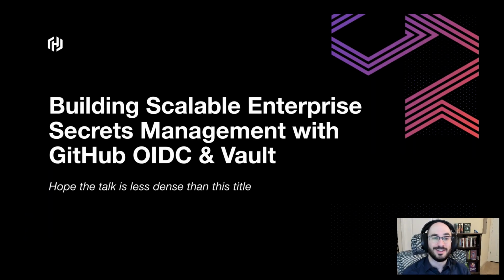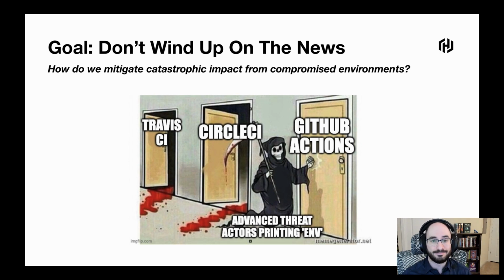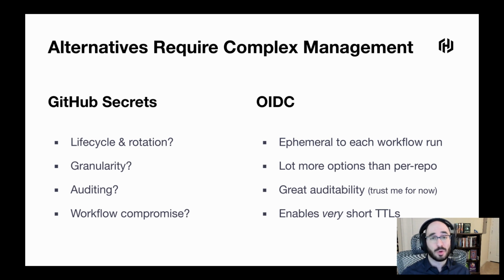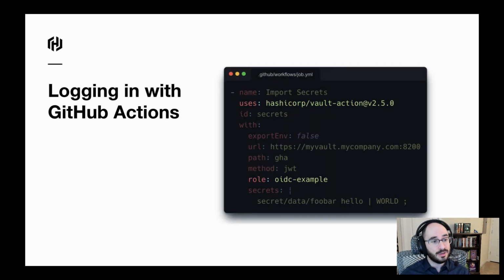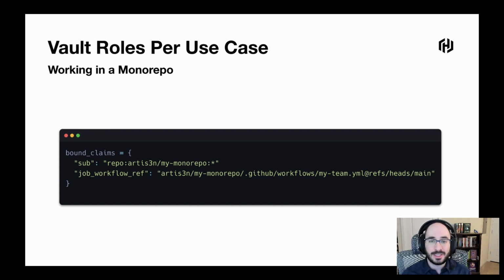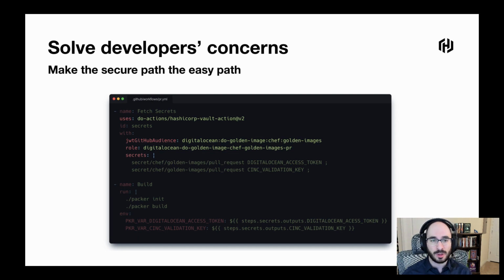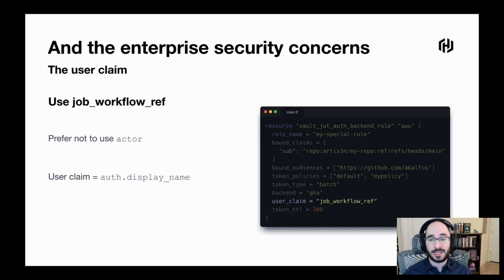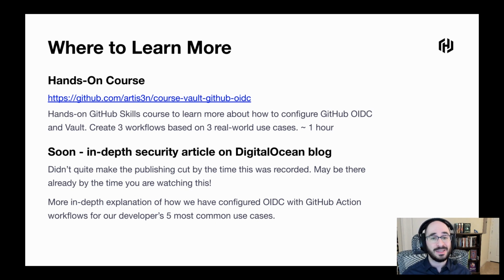Building Scalable Enterprise Secrets Management with GitHub OIDC and HashiCorp Vault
Software build pipelines are increasingly a vector for abuse, and storing long-lived credentials in solutions like GitHub Secrets adds risk and logistical challenges. GitHub OIDC authentication to Vault solves this by allowing teams to generate short-lived, dynamic tokens scoped to very fine-grained authorization grants.

It is one thing to configure a single repository and quite another to construct a program scaling to hundreds or thousands of repositories and developers. In this talk, you will learn how to leverage an OIDC configuration with Vault as a building block to design (or upgrade!) a paved path enterprise-scale secrets management program. This developer-first approach provides stronger security guarantees than traditional “secret zero” mitigations while enabling smoother adoption for developers and simpler management and auditability for operators.

Self-service demo and workshop to learn how to configure GitHub OIDC and Vault

DigitalOcean blog post with more details about how they configure GitHub OIDC with Vault

Ned Bellavance's HashiConf Global 2022 talk on Using OIDC With HashiCorp Vault and GitHub Actions